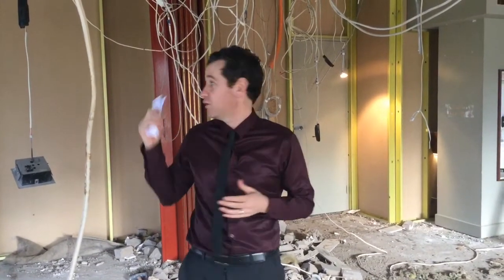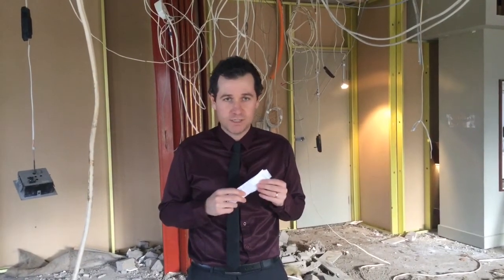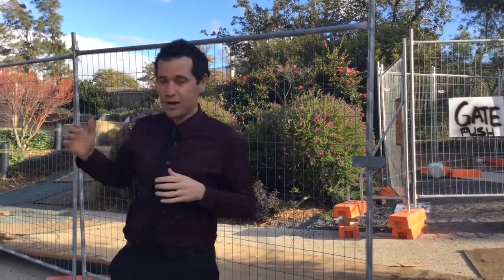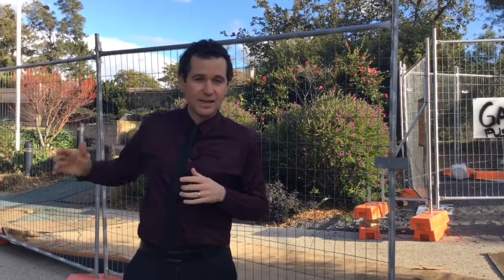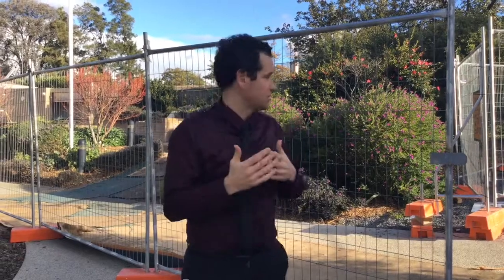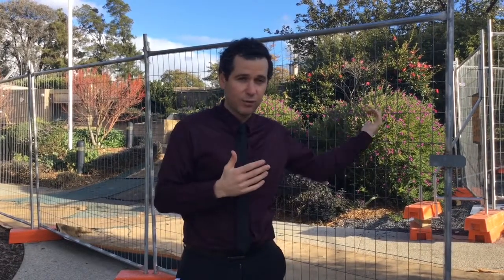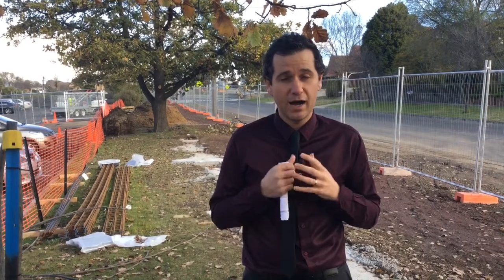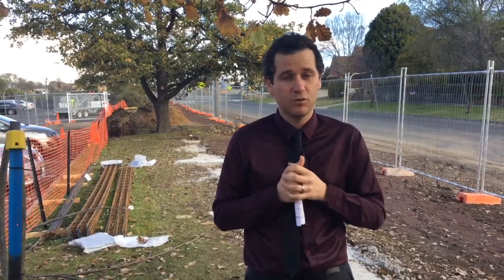Kew Golf Club - Clubhouse Renovations (19th June)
In the first podcast of the Clubhouse Renovations we will be discussing the demolition works in the men's locker rooms, northern lounges and terrace and the front entrance.